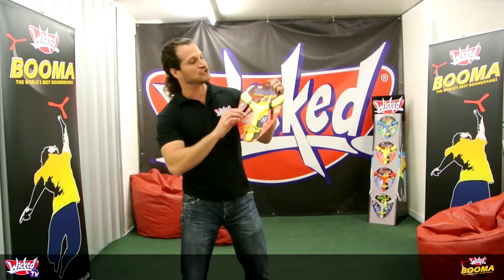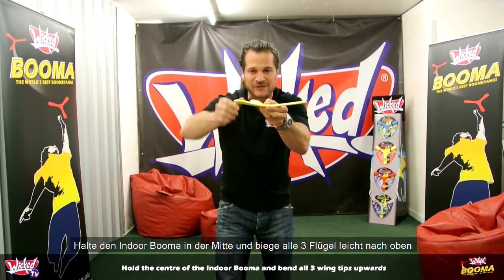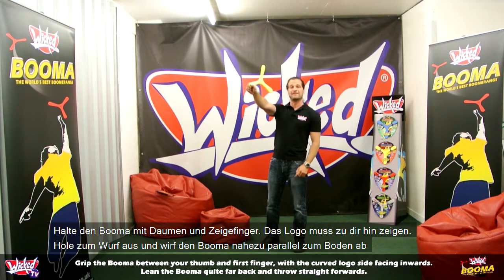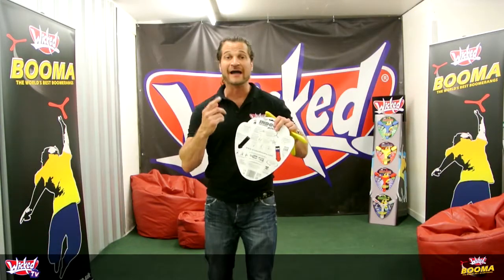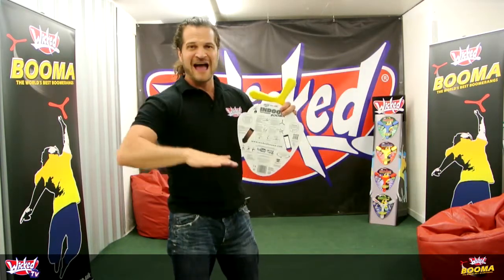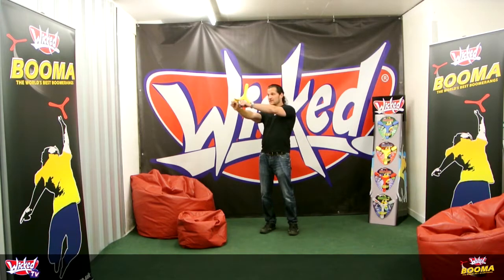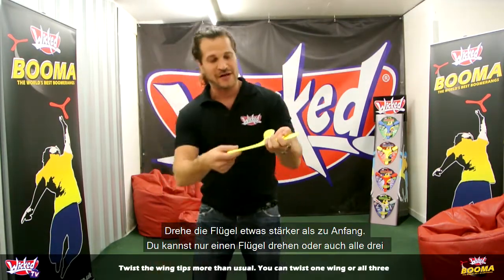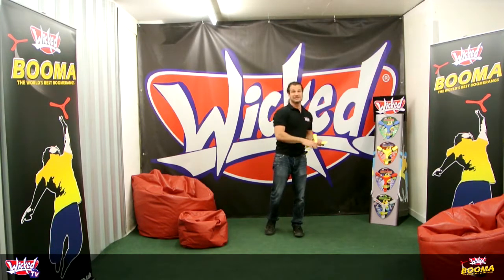Wicked Boomerang - Indoor Booma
Wicked „Booma“ – die weltweit erfolgreichsten Bumerangs
Jedes Jahr millionenfach verkauft - die Qualität und Leistungsfähigkeit hat die in Großbritannien hergestellten „Boomas“ zur weltweit größten Marke für Sportbumerangs gemacht.
Die meisten Bumerangs der „Wicked Booma-Serie“ verfügen über ein sehr leistungsfähiges „Tri-Blade Design“, das einen stabilen und präzisen Rückflug beim Werfen ermöglicht. Jeder Wicked Booma kommt mit vollständigen Wurfanweisungen auf der Rückseite der Verpackung und ist einfach zu werfen und zu fangen.

- Tri-Blade Design – Wurfradius 4-6 Meter
- Kehrt richtig geworfen garantiert zurück
- Größe: 26,5 x 30 cm - Gewicht: 32g
- Material: „Memorang“-Weichschaum
- Inkl. ausführlicher Wurfanleitung
- 3 verschiedene Farben
- Alter: 3+